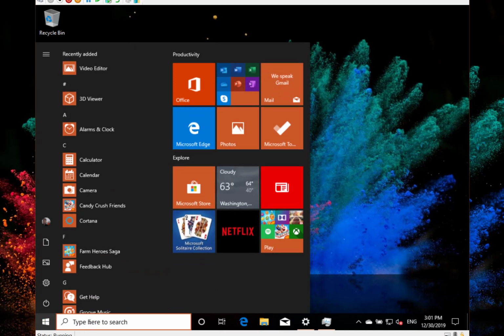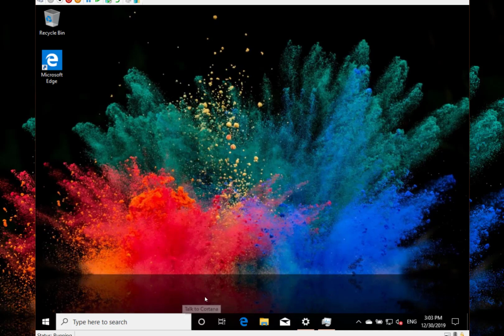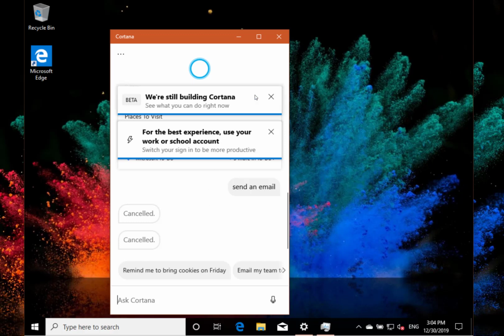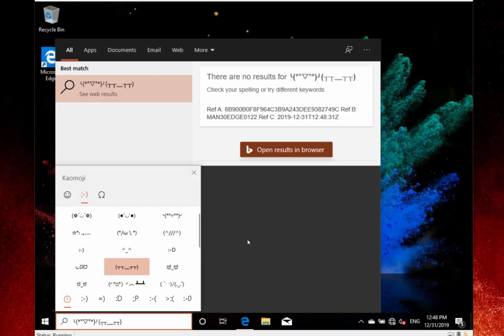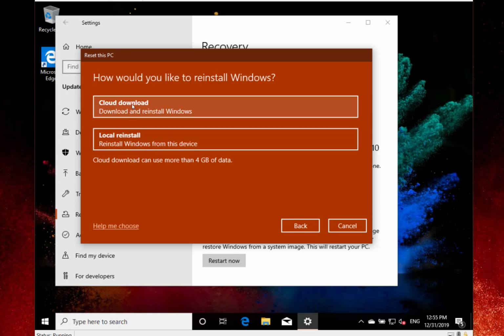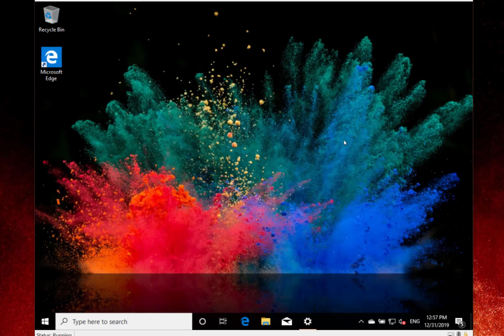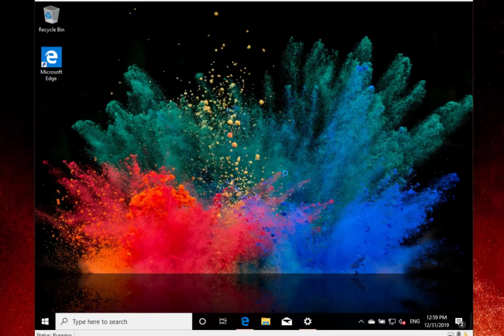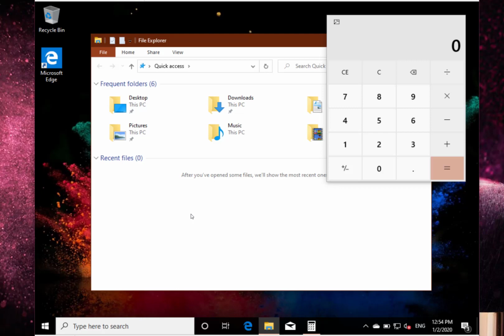What’s new in Windows 10 April 2020 Update (2004 / 20H1)?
Microsoft have just about completed development of the latest update to Windows 10 which will probably be called the Windows 10 April 2020 Update. During the development Microsoft’s internal name for the development was 20H1 with Windows Insiders first testing builds back in February 2019.
In this video I look at some of the changes in the 20H1 / version 2004  update to Windows 10.